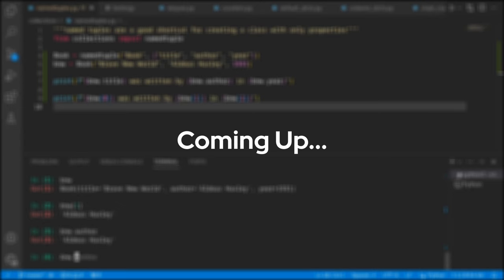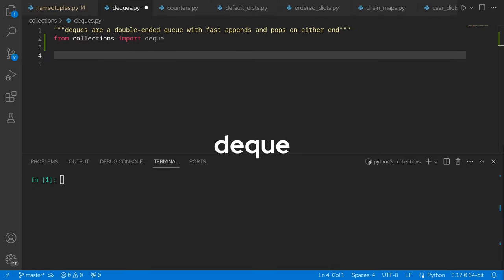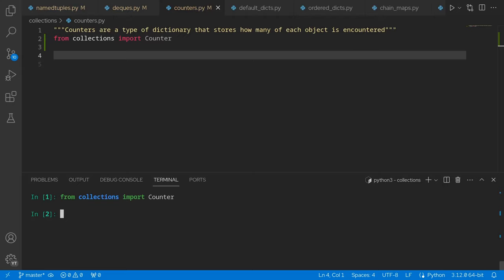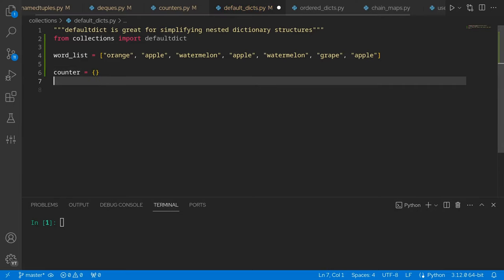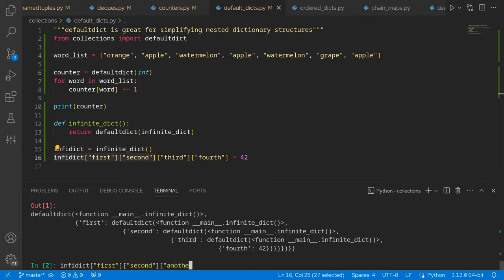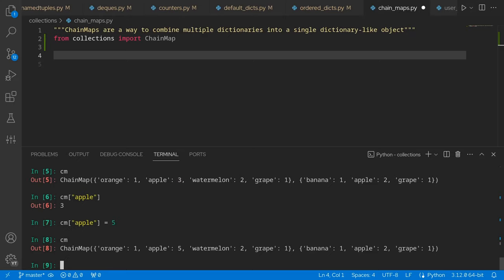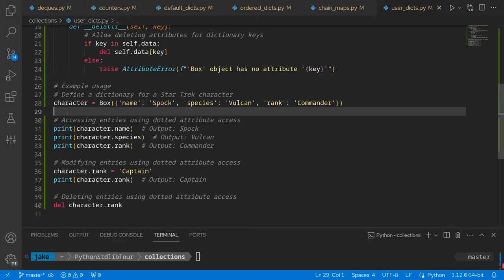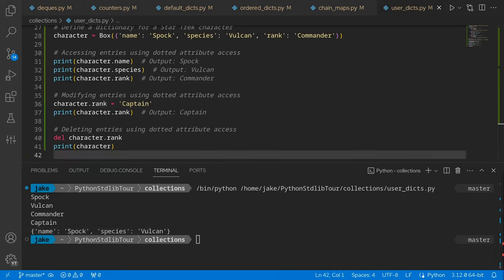Python Standard Library: Collections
This video covers the tools you need to know from the collections module. There are a number of subjects covered in this video, so here are some timestamps for each major section.

00:31 - namedtuple
02:58 - deque
05:58 - Counter
08:58 - defaultdict
12:32 - OrderedDict
14:28 - ChainMap
19:08 - User* base classes